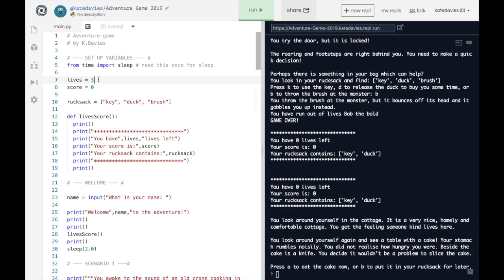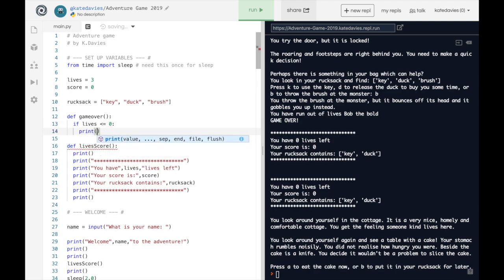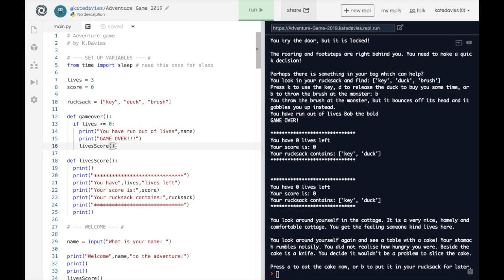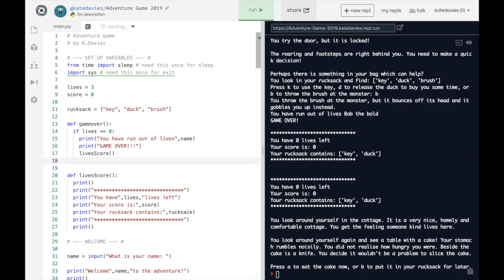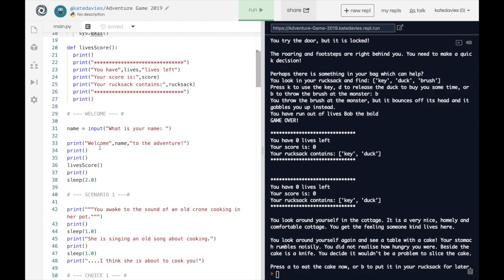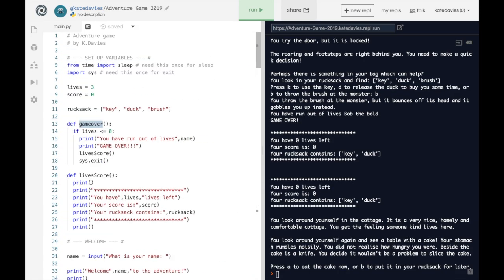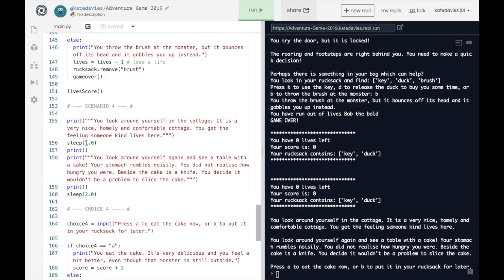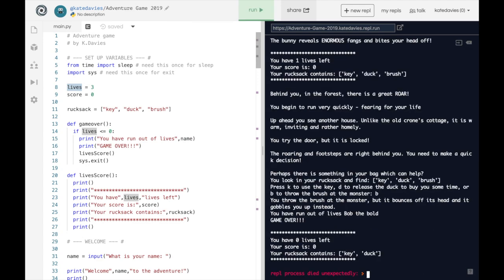8 - Python Text Adventure: Gameover - running out of lives